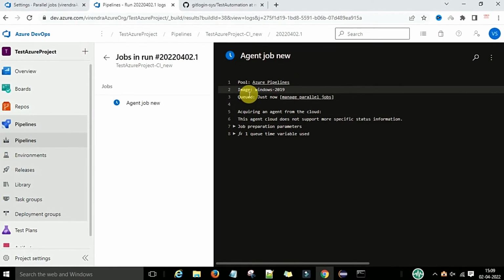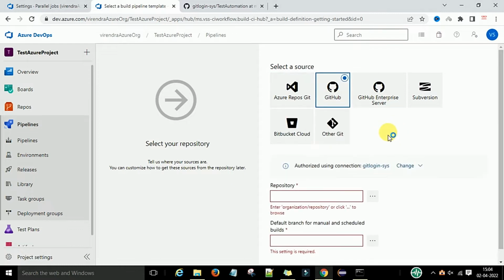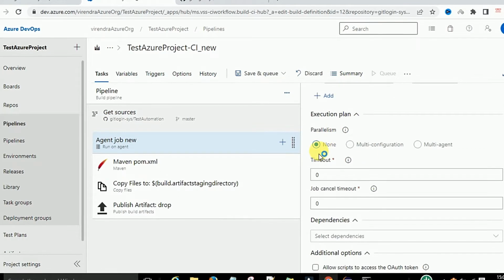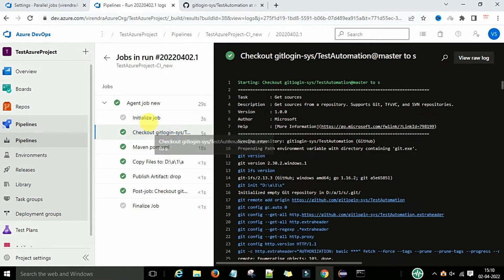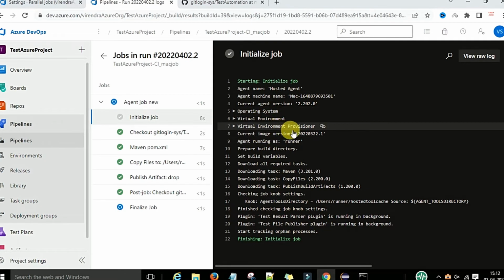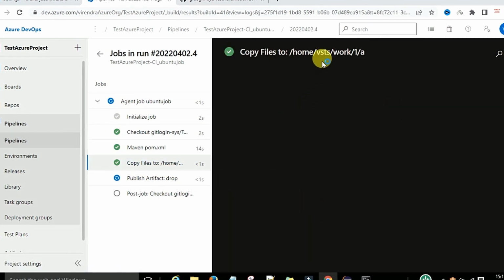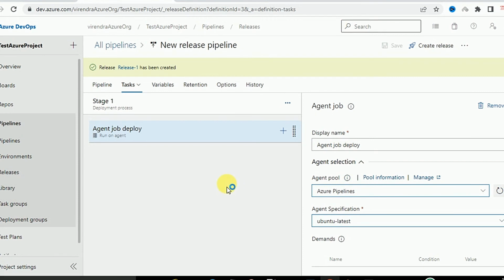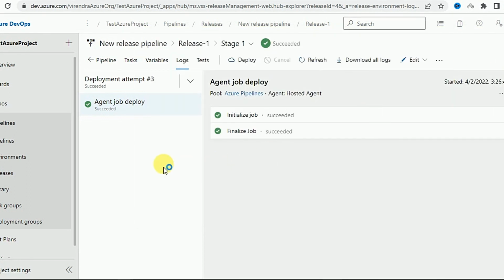Azure DevOps Microsoft hosted agents | Build and deploy selenium code on Microsoft hosted agent pool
In this video, we will learn how to build and deploy code on MS hosted agents like Linux , Ubuntu and many more cloud based agents.
To access the MS hosted azure agents we need to fill parallelism request form and azure team will approve for a organization after that we can access and run code on Microsoft hosted agent.

We will learn about Microsoft hosted agent and running code on different different cloud based agents.

Please check below playlist video to learn Azure devops series in very easy way-